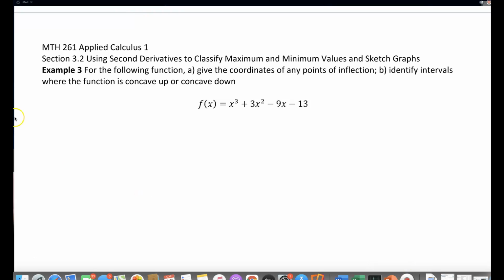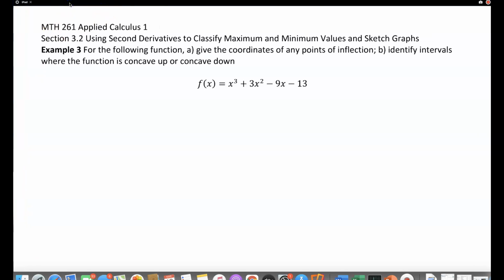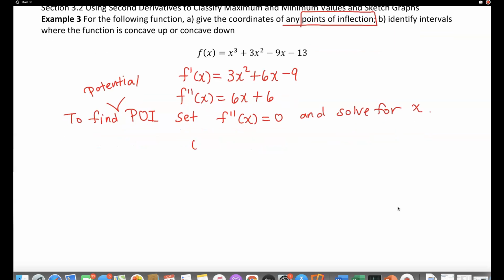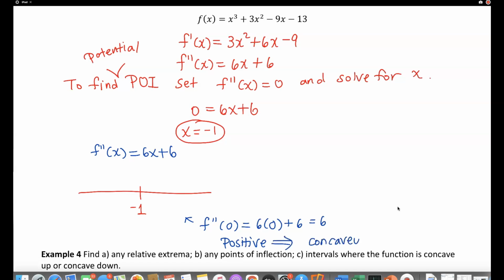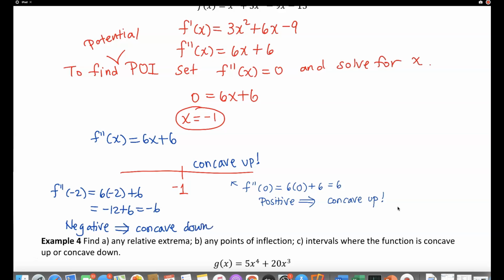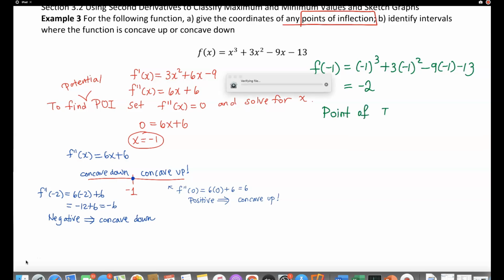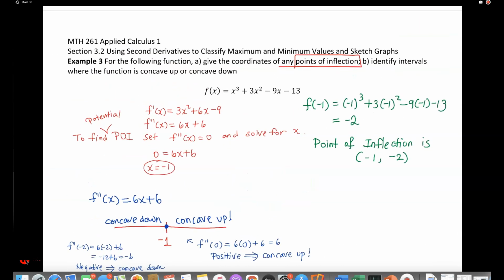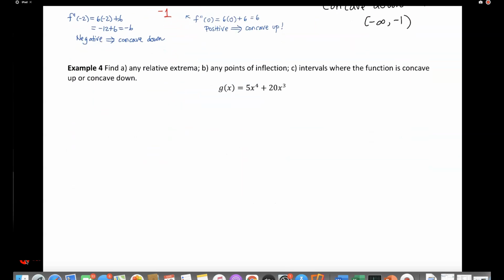MTH 261 Section 3.2 Example 3 Point of Inflection